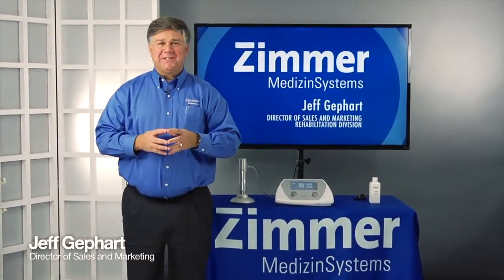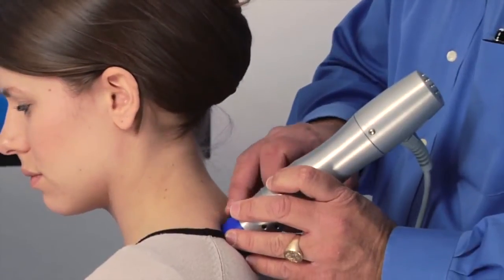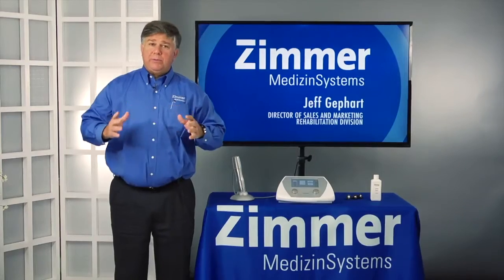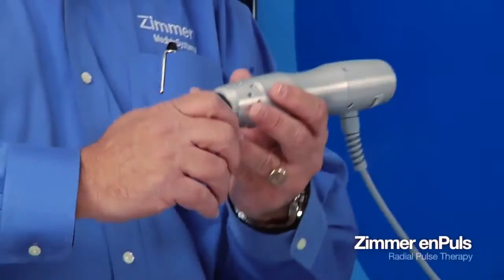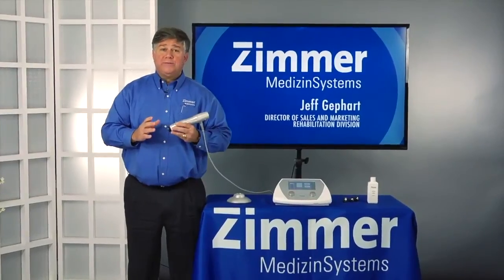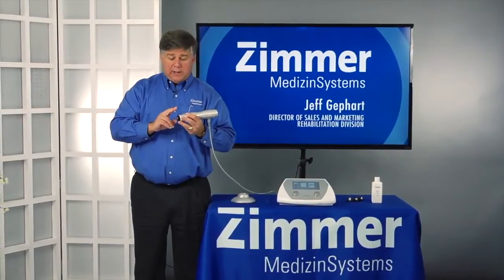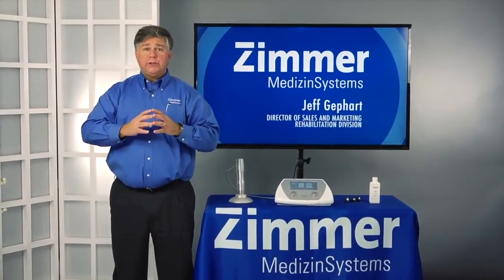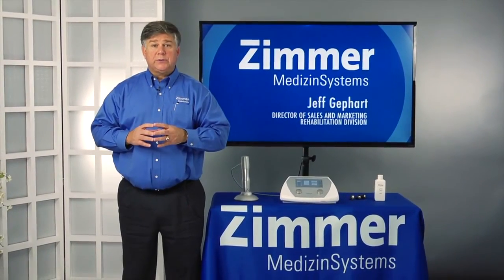enPuls - High Energy Radial Pulse Therapy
The enPuls is unique mobile radial pulse therapy system designed as a compact efficient and user friendly unit. The applicator head is patented electromagnetic technology providing the most reliable and durable unit available.